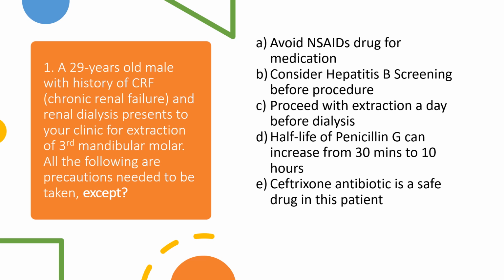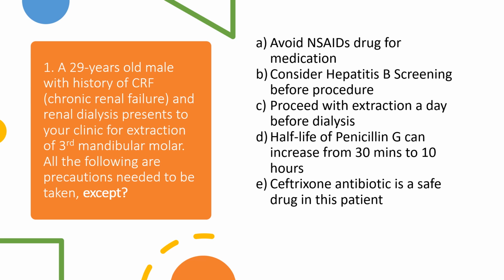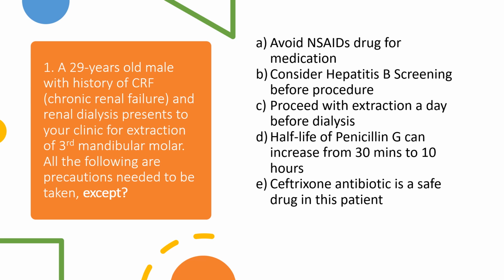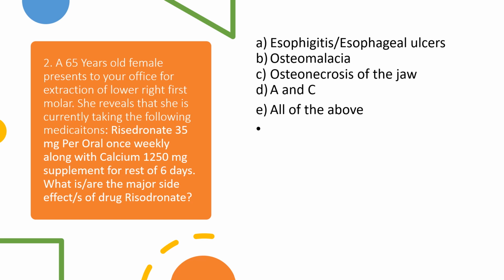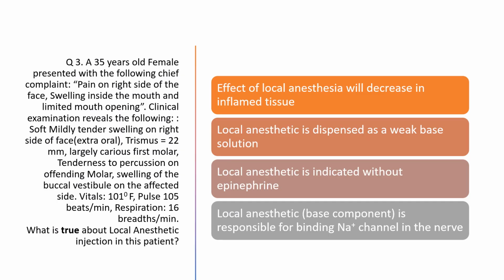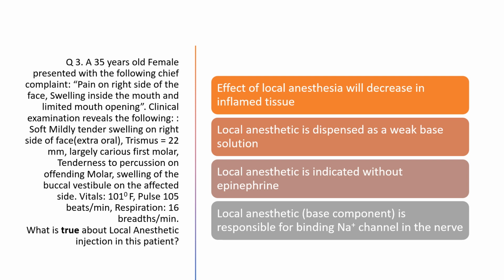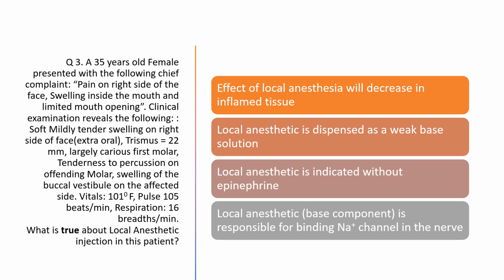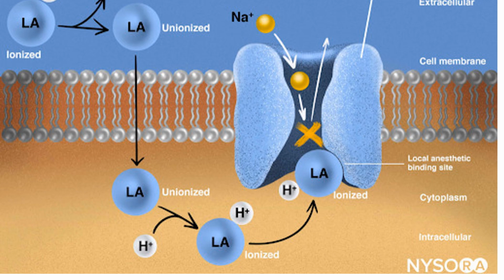AFKprep Pharma Video1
Hi Everyone,
This is our first video on AFKPrep, Pharmacology. Please watch the video and let us know if you like the video? This will give us more idea on how to prepare students for theAFK Board exam in the most effective way.
Thanks,
AFKPrep